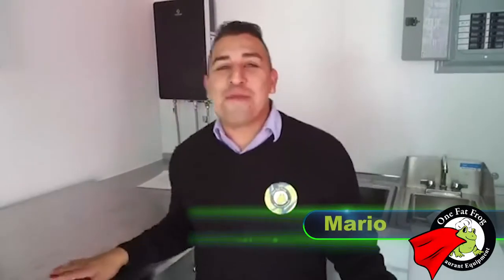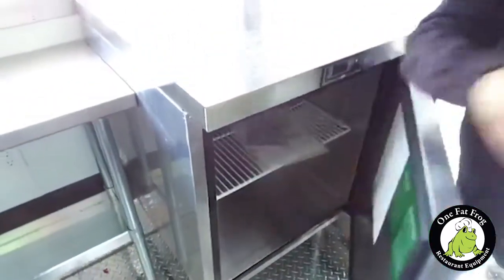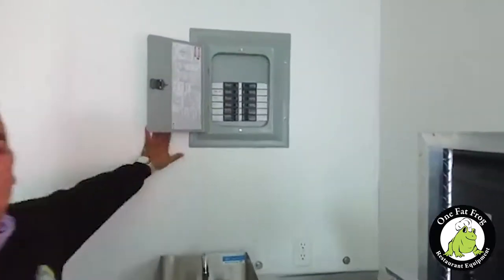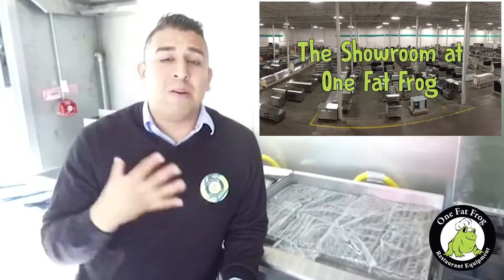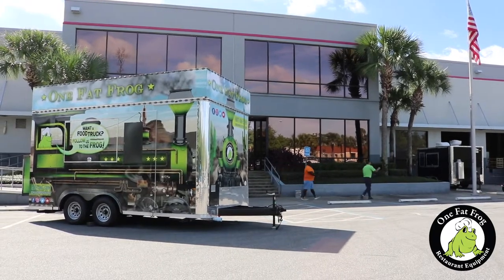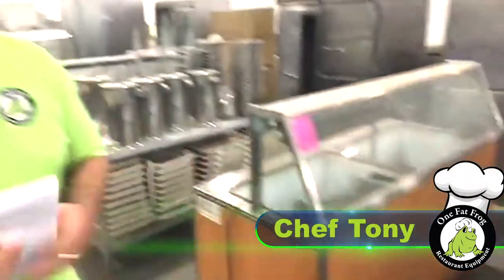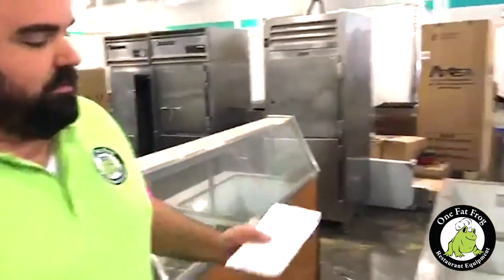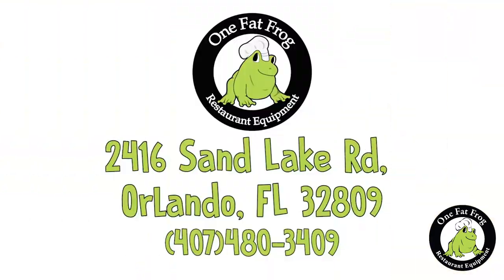What We have been up to at One Fat Frog Restaurant Equipment, Food Trucks and Trailers Vol. 9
What's going on Frog Nation?!
Check out this mix of what we've been working on for our awesome customers.

Super Mario Shows us a huge 20Ft trailer with all the bells and whistles. One Fat Frogs quality of build is astonishing!

Then:
We work hard and then we play hard. What Happens when the work day ends?
Nerf War begins!

Do you like ice cream?
Chef Tony show us the different types of ice cream cabinets we have for sale and what they are used for.
Yum :P